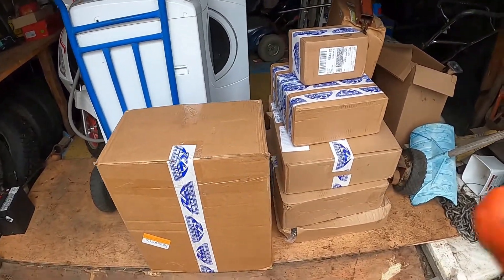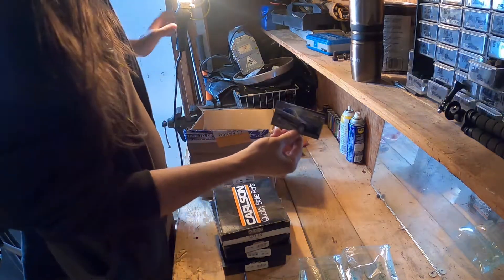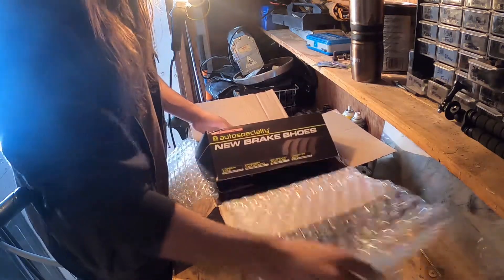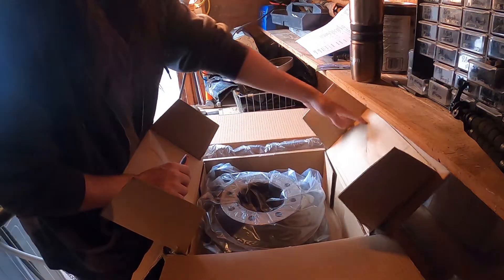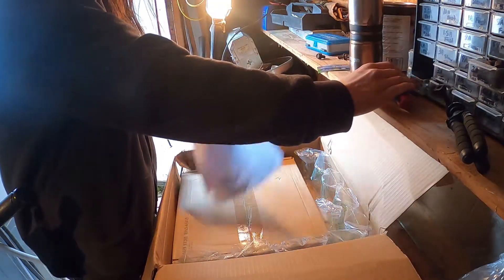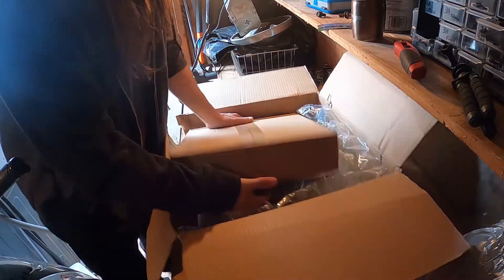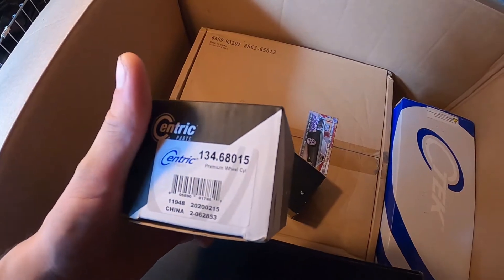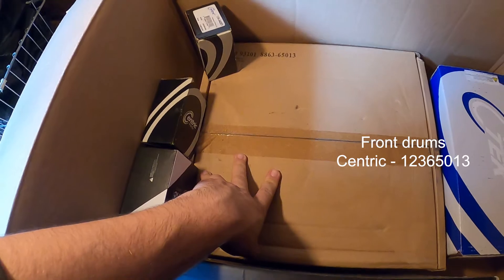Unboxing parts | what do we have here?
I just got all the parts I need for now! can't wait to put them on, if you want to see what we got might as well check it out.

Have any questions or suggestions just comment them below and we'll have a look.